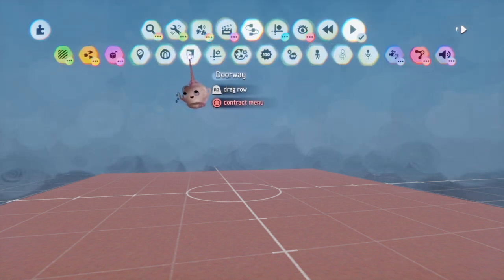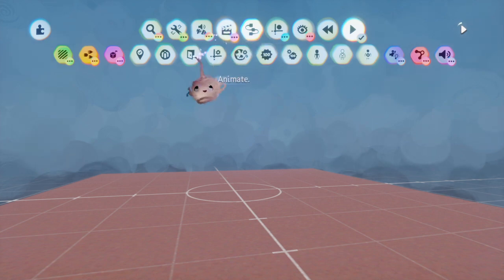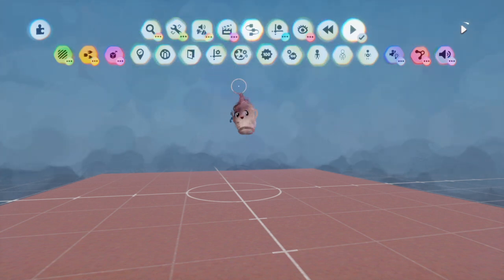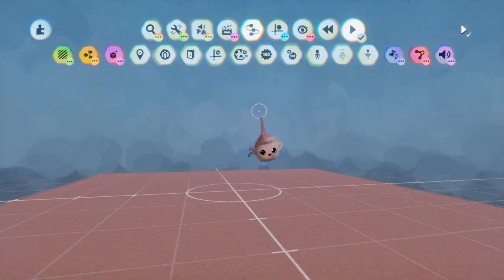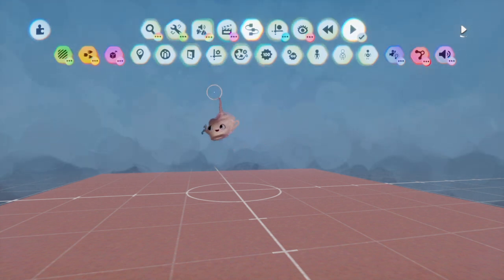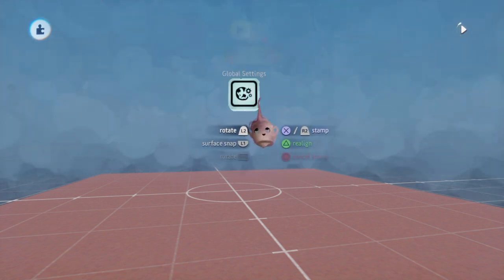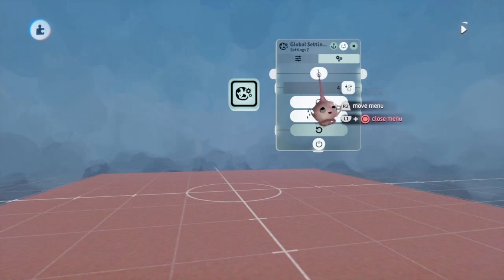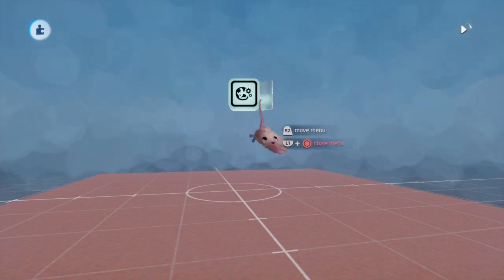Dreams Ps4 Intro Tutorial - Dreams Ps4 How to make intro/outro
Dreams Ps4 Intro Tutorial
dreams Ps4 How to make intro/outro

wanna make intros, outros, or credits for dreams Ps4? this is a variation of dreams Ps4 cutscenes and dreams Ps4 movies combined with cameras and keyframe and dreams Ps4 animation knowledge!

just look up props in the dreamverse the hardest part is your imagination!
(this tutorial sort of explains dreams Ps4 quit button also)